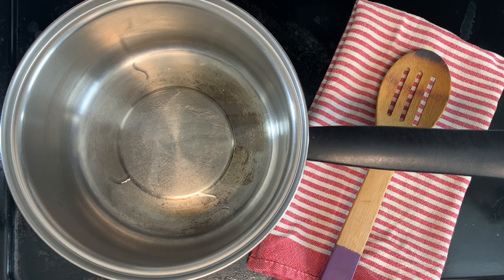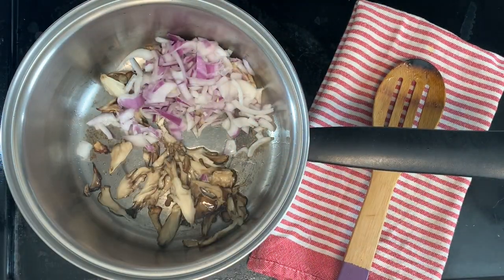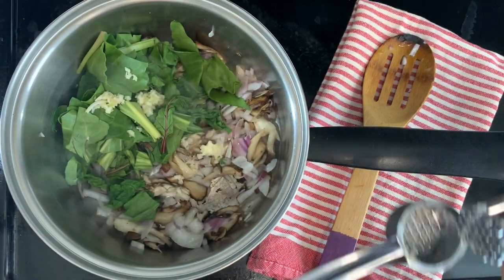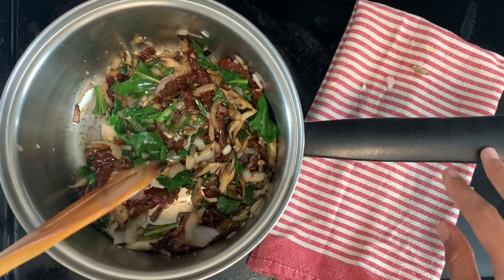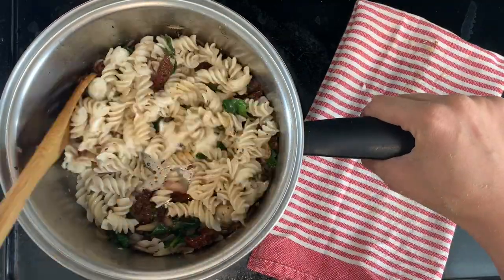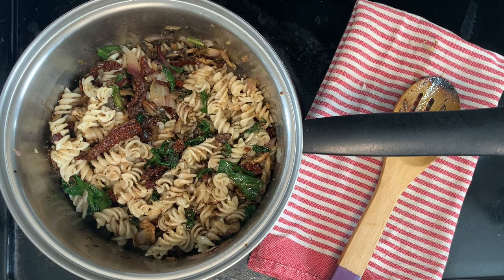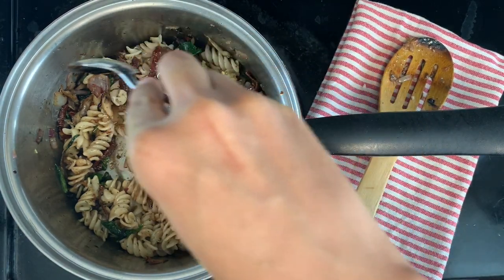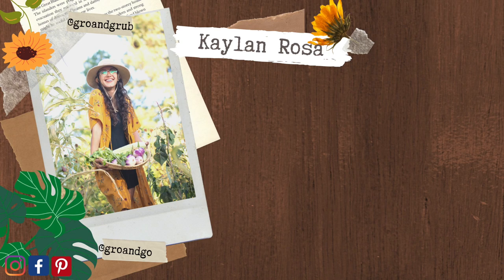Grow & Grub: Freestyle Pasta Recipe for Fast Healthy Dinner ( Easy Vegan + Gluten Free options )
Look no further than this super simple pasta framework to customize your meals like a real freestyle foodie!

I keep it really simple and teach you how to create your own naked pasta, using only some oil and flavor components to create a light sauce! I love this dish for highlighting the fresh flavor of vegetables from the garden. It's also great with any variety of seasonal produce!

By Freestylin' along with me, you'll learn how to cook simple, healthy meals in accordance with your dietary needs and flavor preferences.

I believe your food should be tasty AND make you feel good. Together we will learn how to not only eat more, but fall in love with vegetables - taking tons of inspiration from the garden!

I always provide alternatives for the vegan, the gluten free foodie, the vegetarian, the low fodmap eater, the family and more!

Best parts? It'll be easy, fast, healthy, AND delicious!

Take the next steps with my course Grow & Grub, teaching intuitive cooking and urban gardening:

Musical notes provided by:

Grateful for their talents! Check these talented minds out!